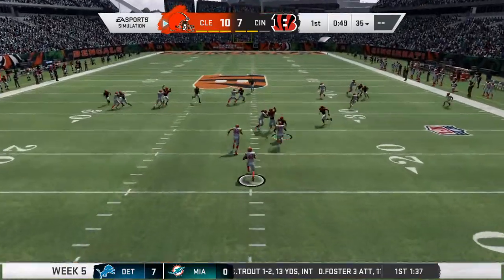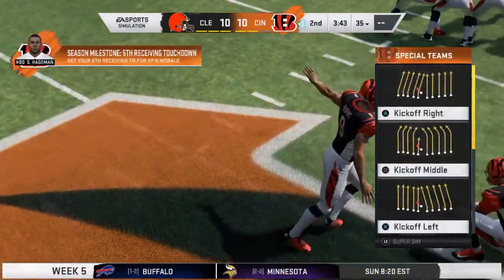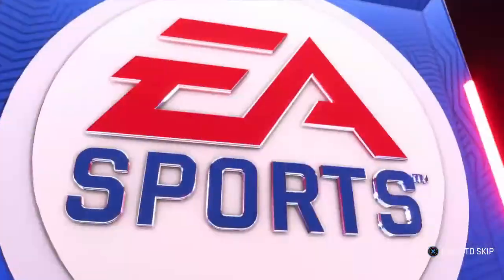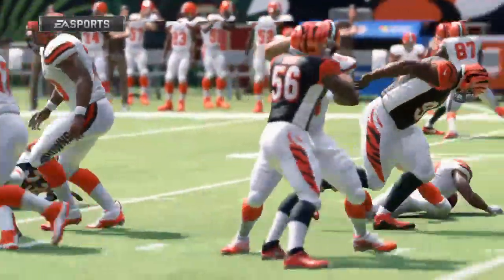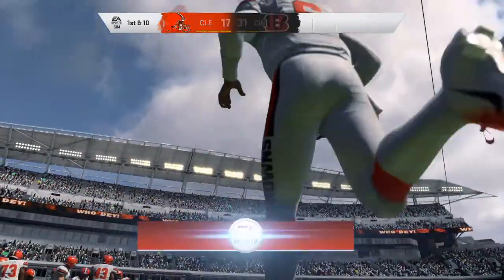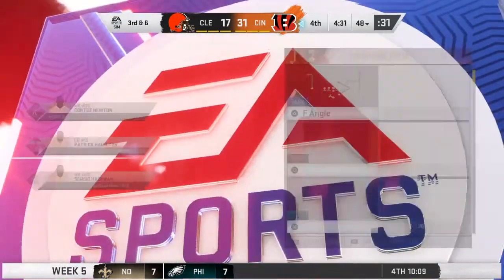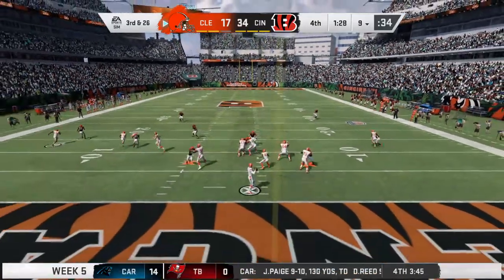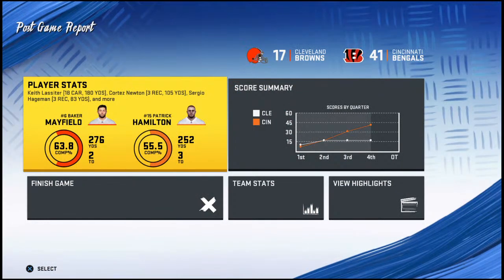OracleHCR's Live PS4 Broadcast